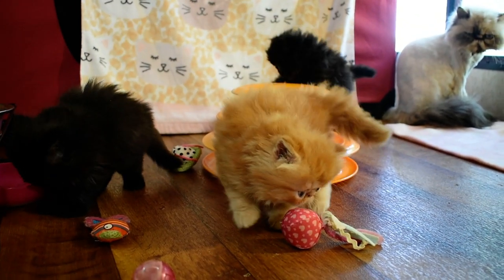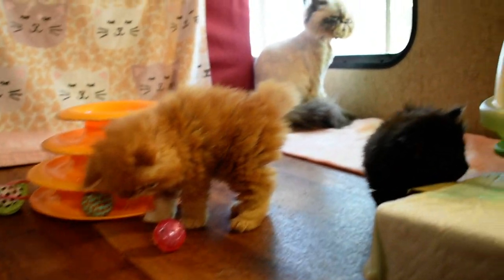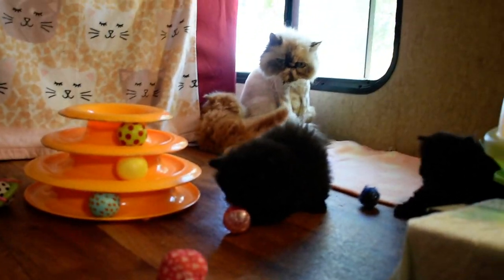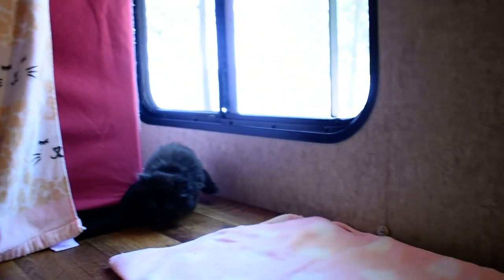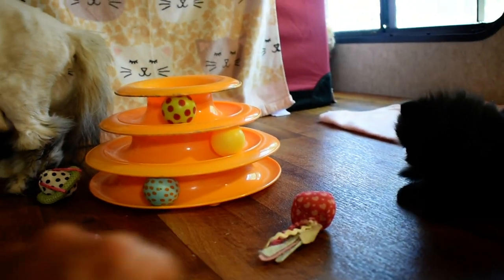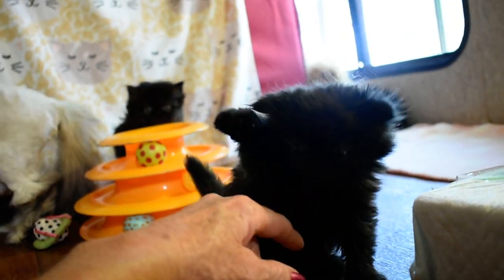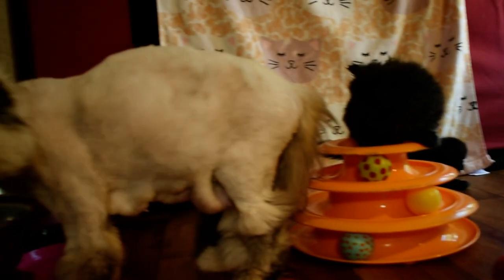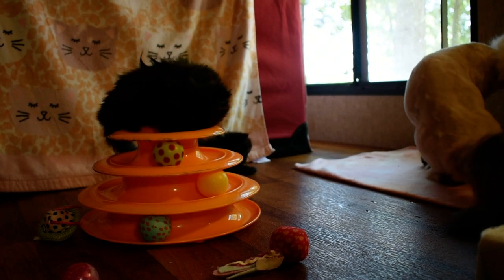Periwinkle's 5 Week Old Persian Kittens RVing In Their Bunk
Periwinkle's all Persian kitten litter is now 5 weeks 2 days old.  They are now potty trained.  We are working on weaning them.  The smallest of the litter weaned very fast.  She now sits and cries until I put more wet food down for her to eat.  Periwinkle likes to steal her wet food.  The video was taken in the Cattery's RV in the bottom double bunk, which we have a wired door on to keep them in the bunk.  They have a window to look out of.  These kittens were born in the RV on one of our trips.  They are getting really rambunctious now tearing around their space and climbing the outside walls of Larkspur's Nursing Cage, which you can see is also in the bunk. Our next video of them will be of them in our Toddler Room surrounded by our toddler play stations.  They are going to have a ball on the play stations.  You can see their pictures on our Cattery's